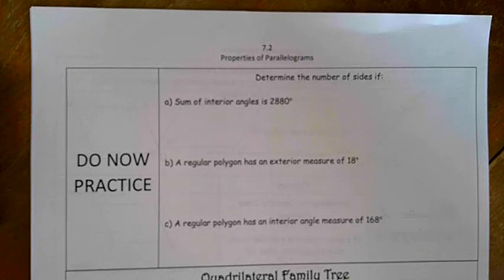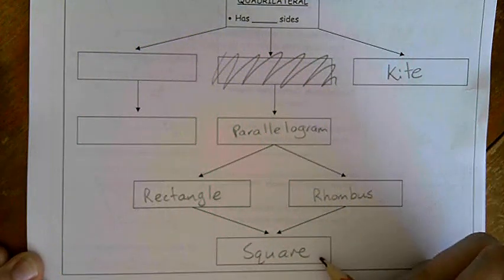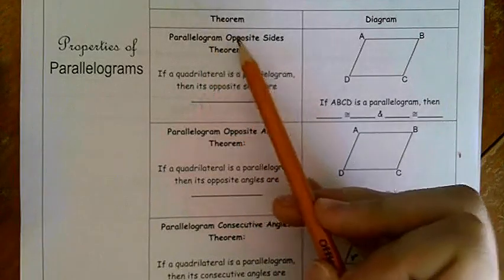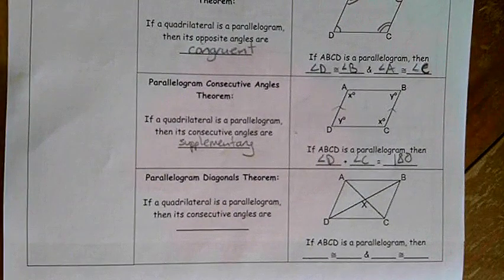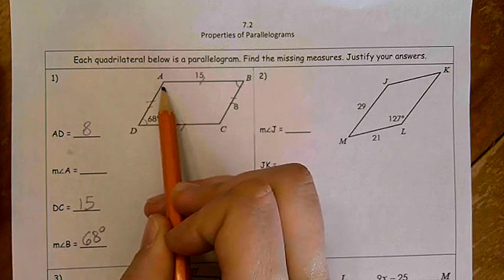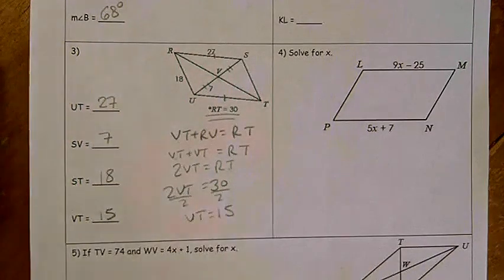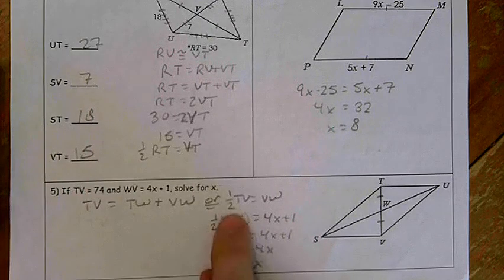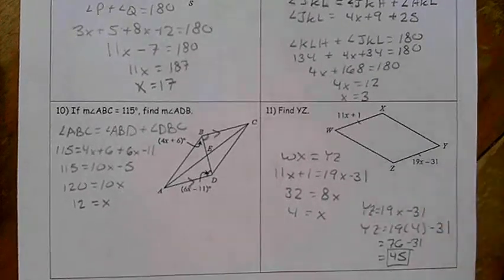Geometry Lesson 7.2